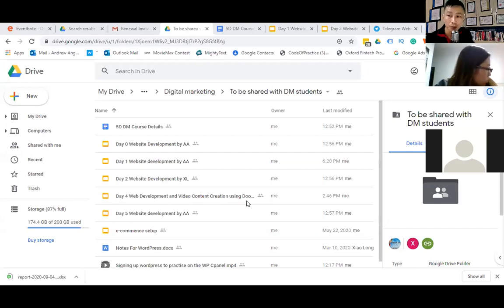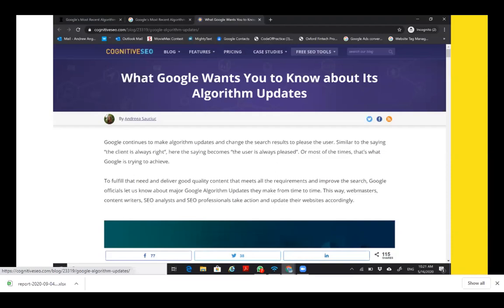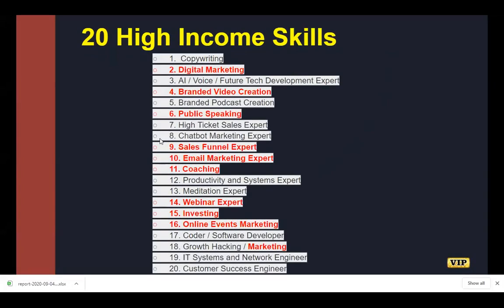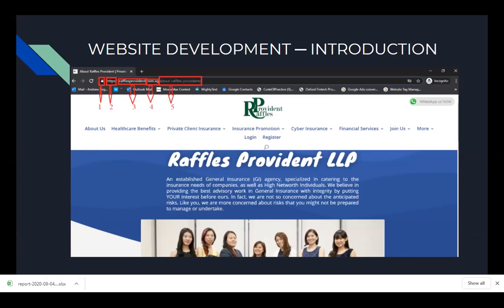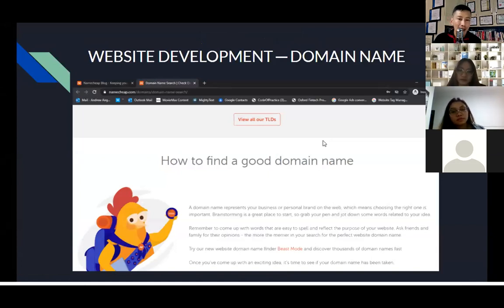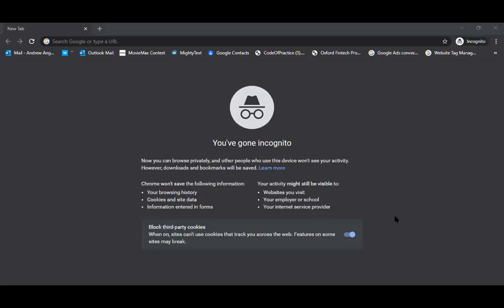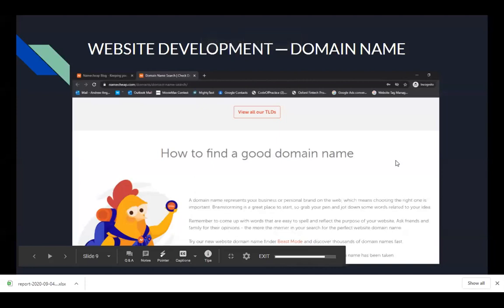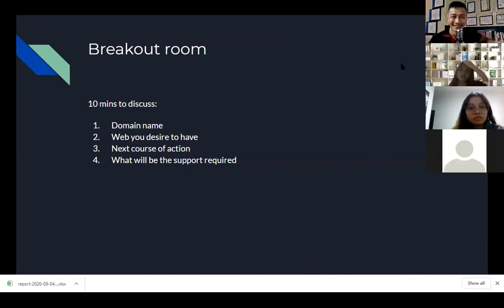Day 1: Lesson 1 on: Online Marketing, Website Ranking, Google and Facebook Ads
Starting your very own website can be really simple, but that's only if you know where to begin. In this course, we will share with you the tips and tricks on creating your very own website. The fundamental settings and configuration need to run your website, and of course how to create your very own unique website. On top of that, Andrew will share with you the ways to market and boost your website to maximize reach to your audience. So do look forward to this fruitful and content-packed course this coming Friday.
During this 5 days course, you will learn:
how to manage your website
how to create your very own web-page
how to set up and manage your Google Advertisement
how to set up and manage your Facebook Advertisement
Different ways to advertise on Facebook
Free online marketing tools that you should be aware of
Other strategies to boost and create awareness for your website
This course is exclusively planned and prepared for my backers on my kickstarter campaign.
Here’s a quick course breakdown:
Day 1 4 September:
Website settings and configuration
Selecting a domain name
Purchasing a domain
Fundamental knowledge of creating a website